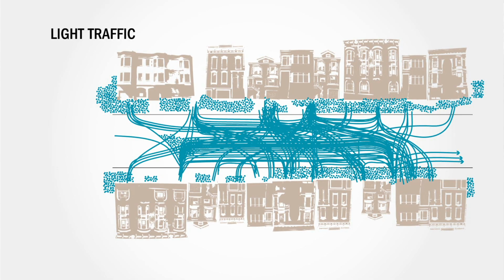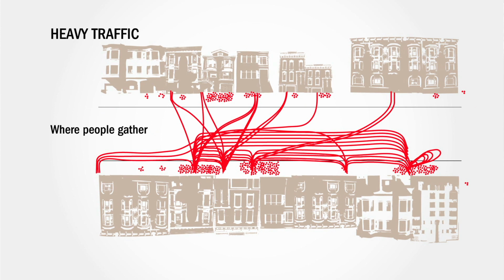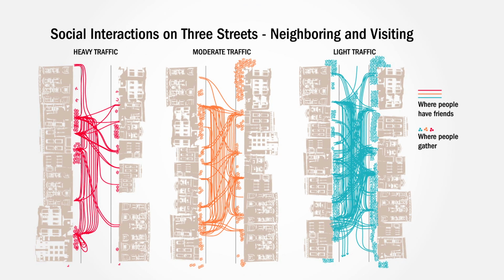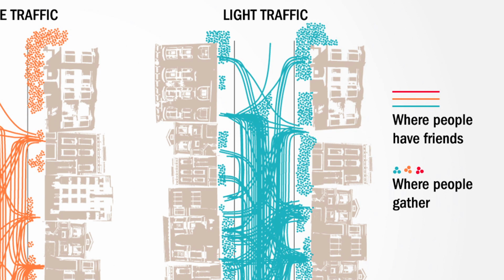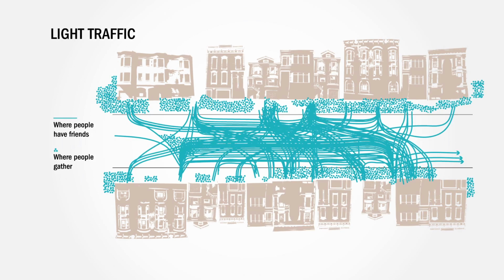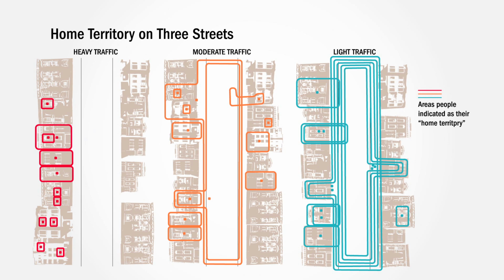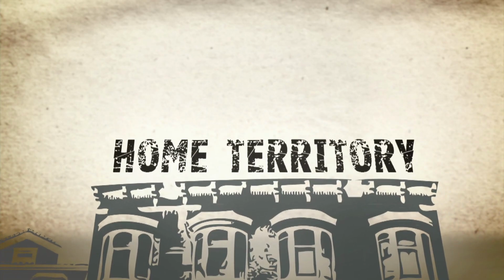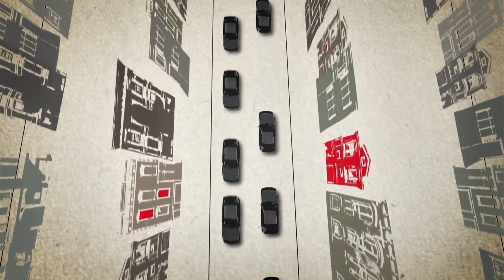Revisiting Donald Appleyard's Livable Streets